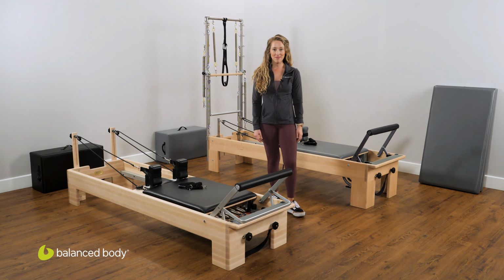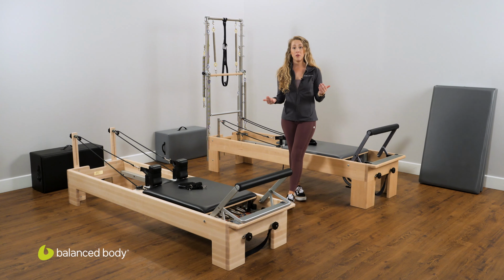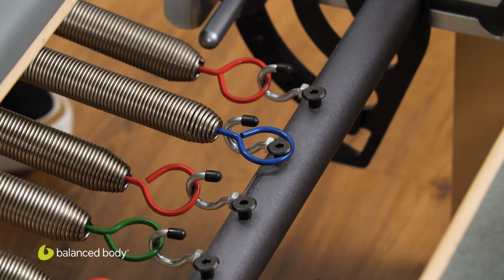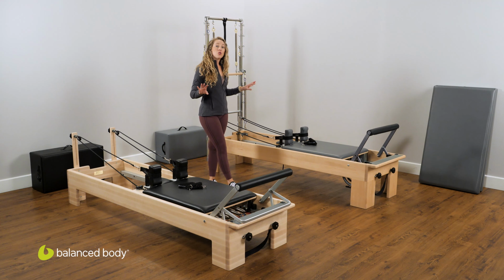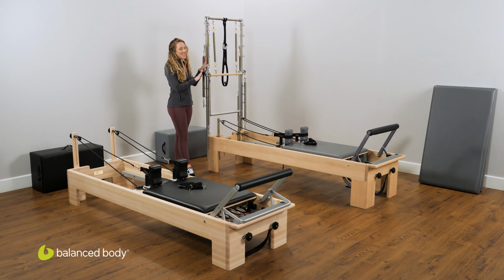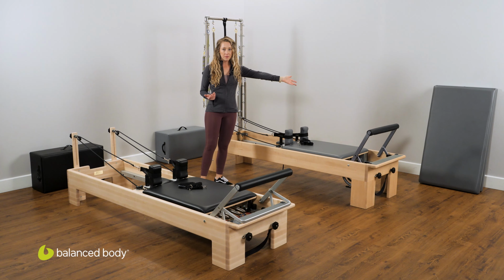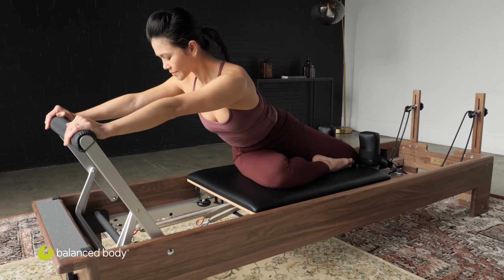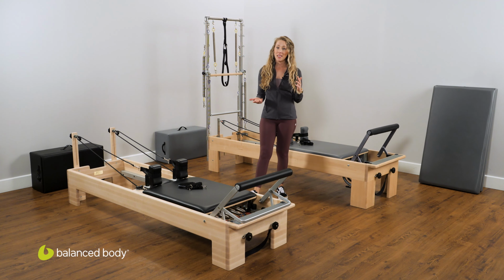Studio Reformer® Pilates Introduction - Beginner’s Guide to the Iconic Reformer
Discover the transformative power of the Studio Reformer® - the gold standard in Pilates equipment that has helped people move better for generations. This introduction is perfect for beginners taking their first steps into the world of Reformer Pilates.

In this video, we explore the Studio Reformer® from every angle, showing you how this versatile piece of equipment can help you build core strength, improve flexibility, and enhance body awareness through controlled, flowing movements. The Studio Reformer® creates the ideal environment for beginners to learn proper form while providing the support and guidance needed for safe, effective practice.

The Studio Reformer® features:
• Professional-grade construction with premium materials for stability and longevity
• Smooth-gliding carriage for fluid, controlled movements
• Adjustable springs to customize resistance for your fitness level
• Padded platform and headrest for comfort during all exercises
• Ergonomic design that supports proper alignment and form
• Versatile attachment points for endless exercise variations

Perfect for beginners, the Studio Reformer® offers a supportive introduction to Pilates with adjustable resistance that grows with your practice. You’ll learn fundamental movements that build a strong foundation while experiencing the unique sensation of working with spring resistance.

This video covers essential information for anyone new to the Studio Reformer®, including proper setup, basic positioning, and introductory exercises that will help you feel confident and prepared for your first session.

For more information about the Studio Reformer® and our complete line of Pilates equipment,

Explore our comprehensive library of Reformer exercises and tutorials at: [Link]

Move Better, Live Better. From equipment to learning to listening, we are with you every step of your journey. Welcome to all that moves you.